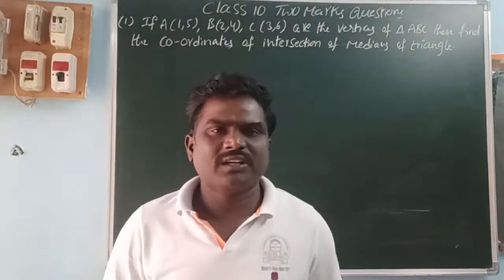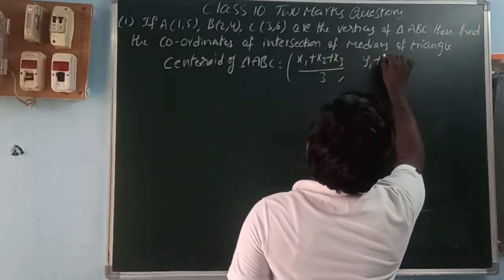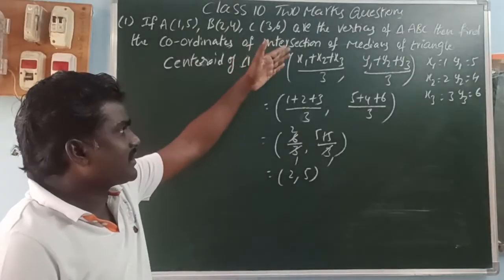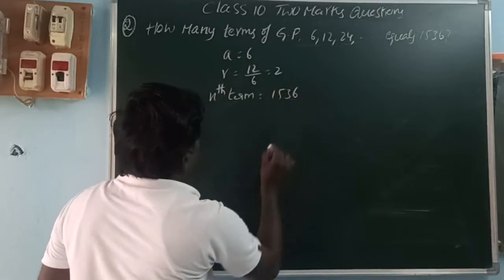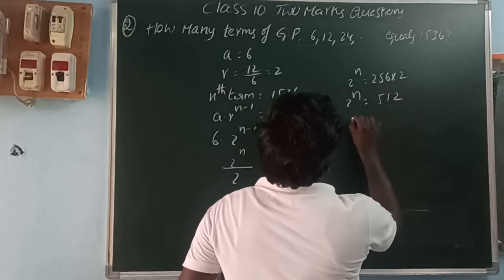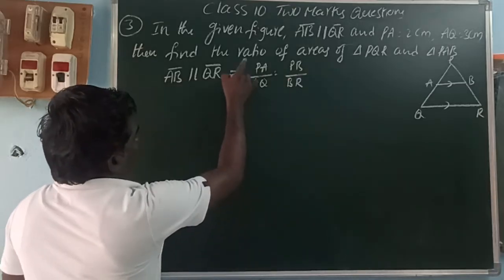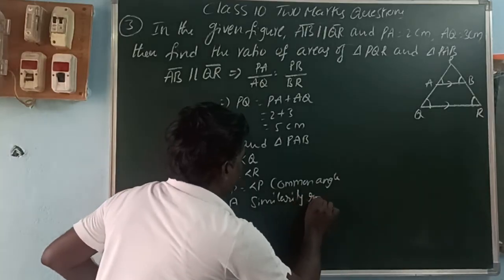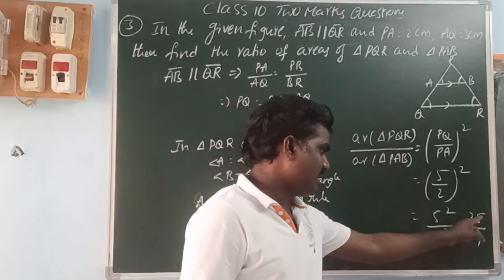DSC SA MATHS CLASS 10 TWO MARKS IMPORTANT QUESTIONS FOR PUBLIC EXAMS